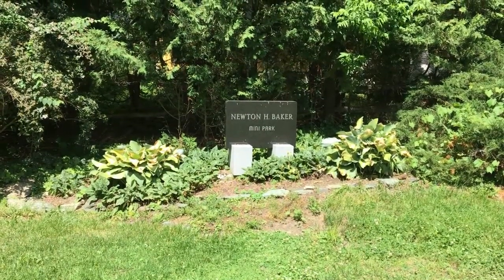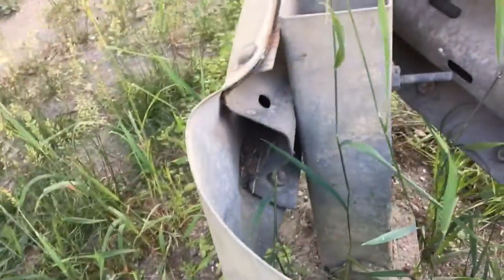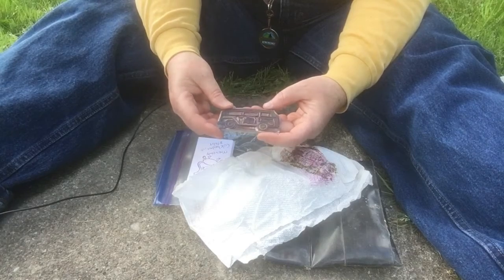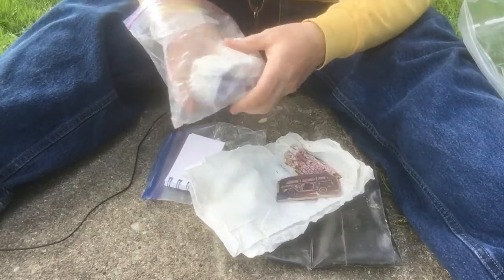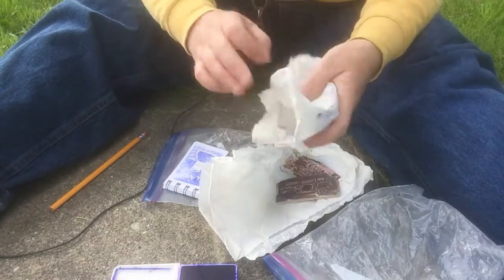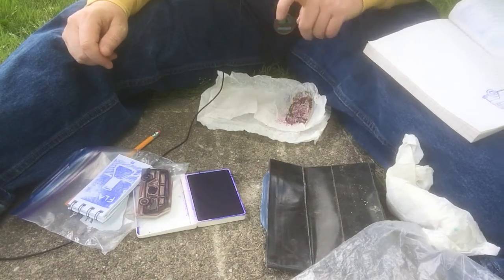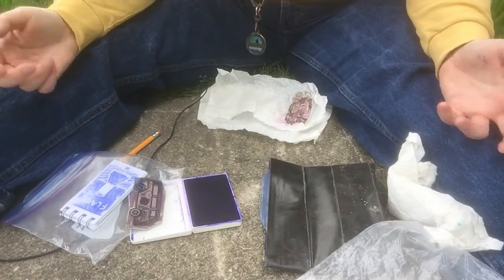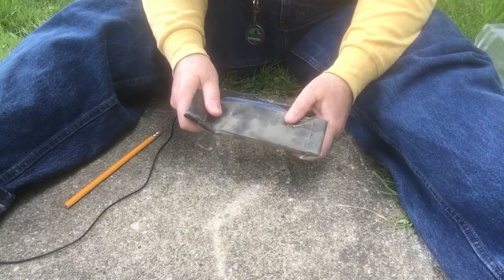let's find a letterbox! WARNING CONTAINS SPOILERS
letterboxing is fun!

SPOILER ALERT for the hippy van letterbox- in this video i hunt a letterbox from start to finish.